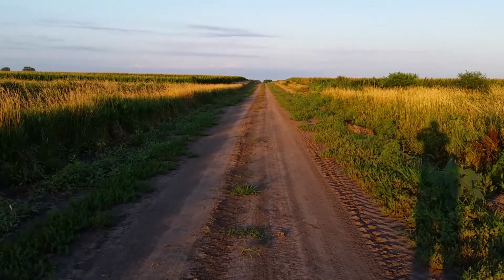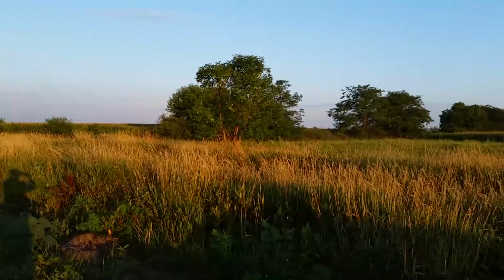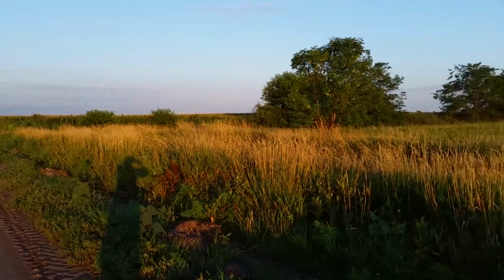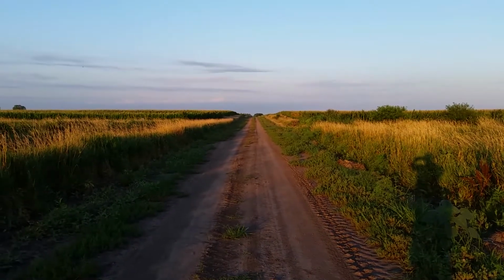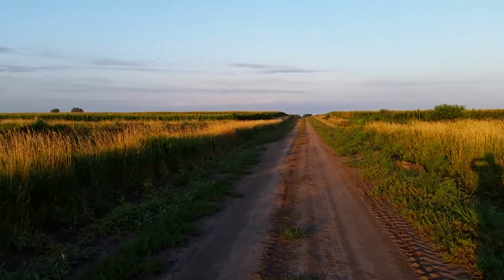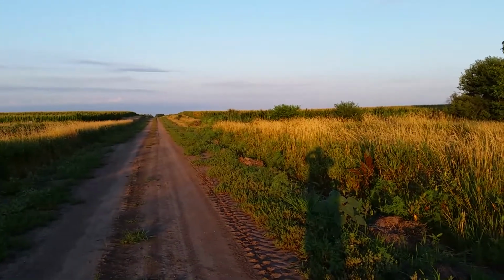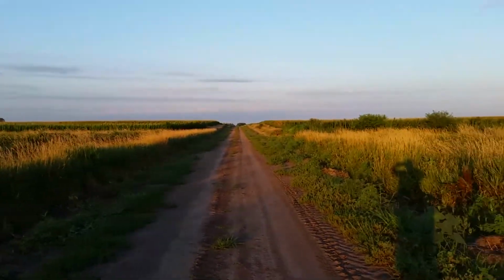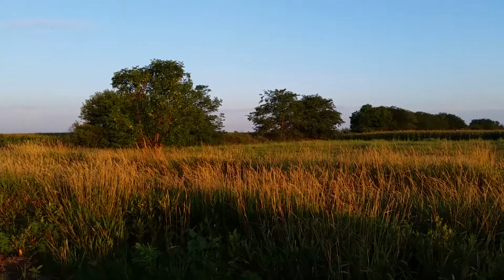Scouting Coyote Locations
In this video I am out doing some early scouting on some locations for coyotes.  I show some of the things I look for when scouting.